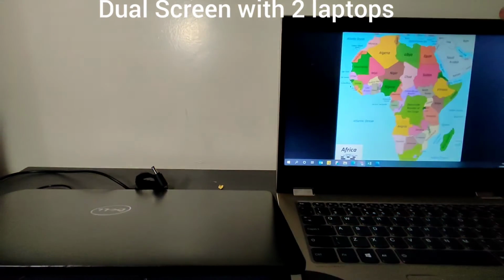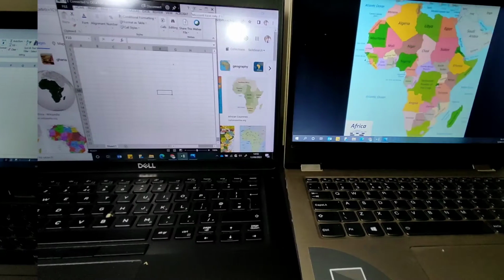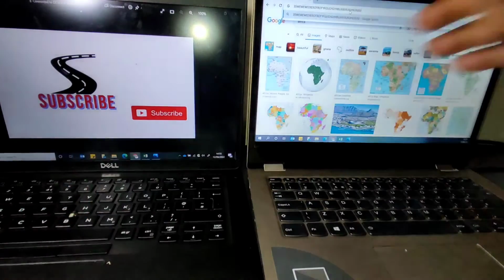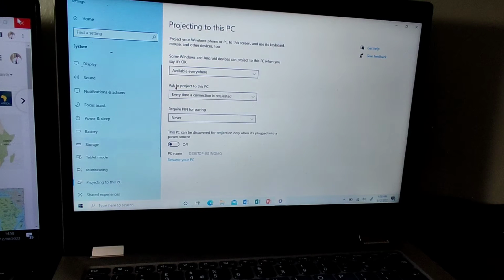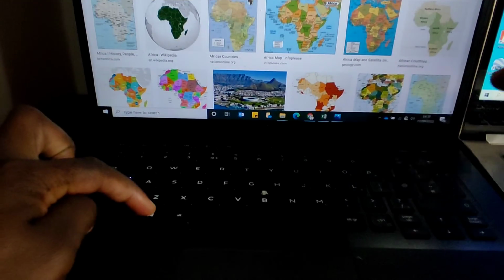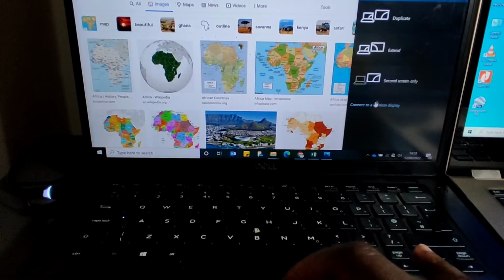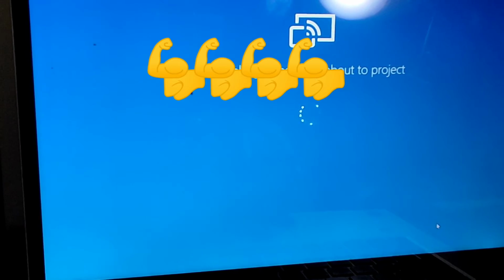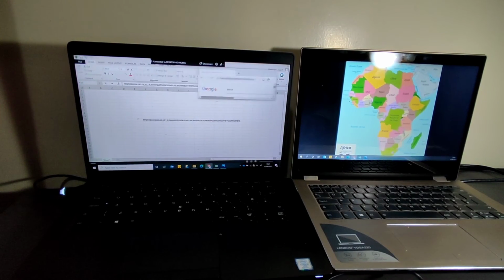Twin-screen 2 laptops in 3 minutes. Extend screen to a second laptop wireless using wifi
How to use your laptop as a second monitor
Here's how you can extend your desktop's display to your laptop and use it as a second monitor (this process also works with two laptops):